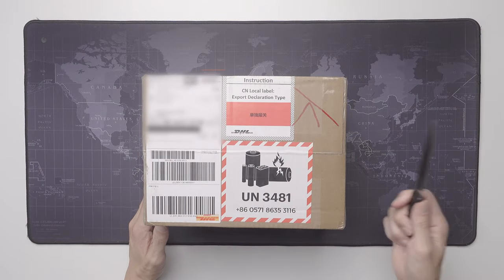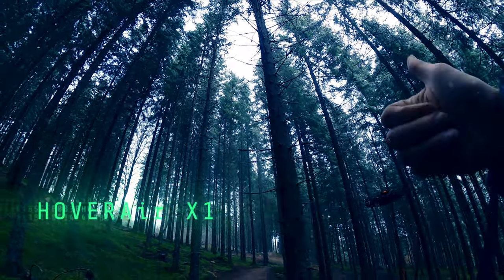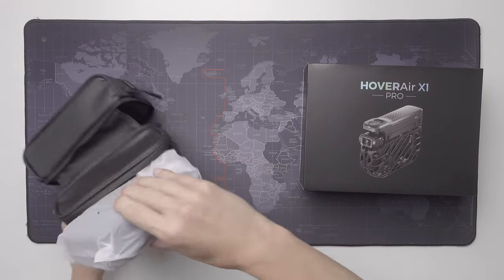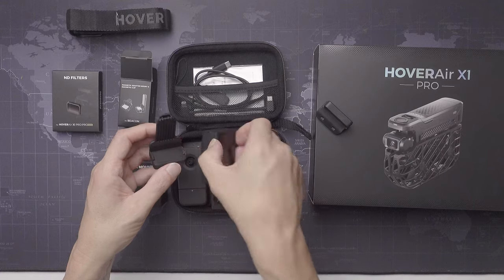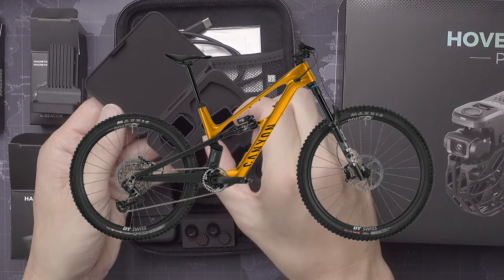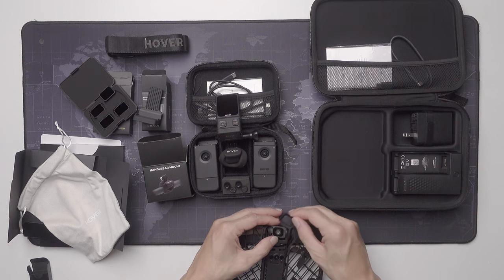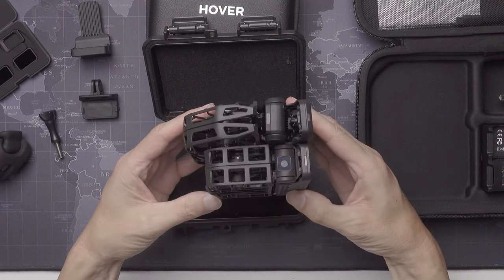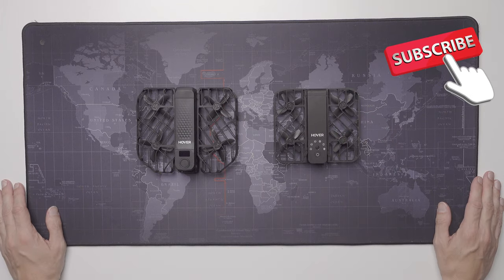Unboxing Hover Air X1 PRO Cycling Combo + JoyStick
A quick first look at what's in the Cycling Combo package. I also got a pair of extra controllers which makes it possible to fly this Hover Air X1 PRO like a regular drone.